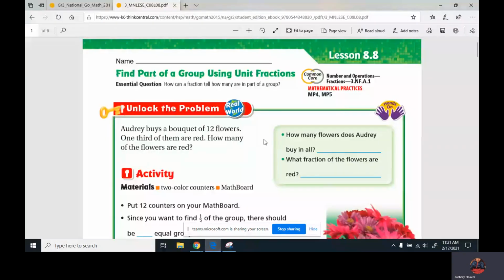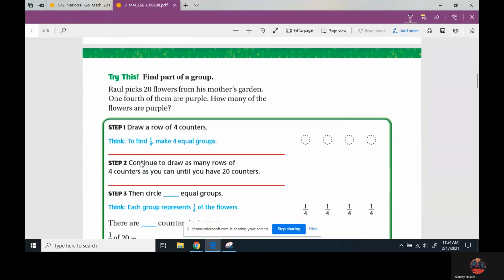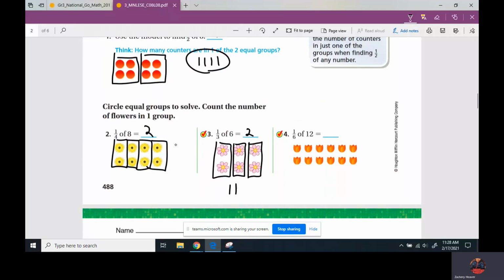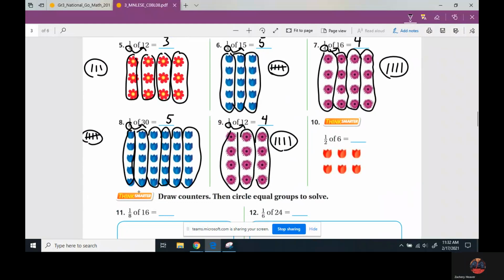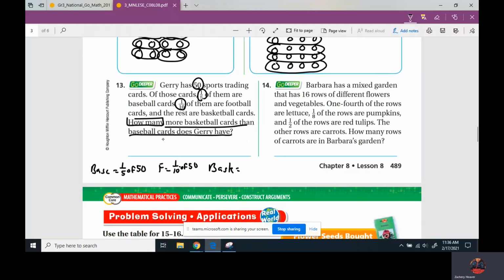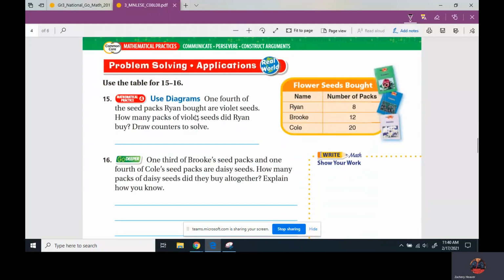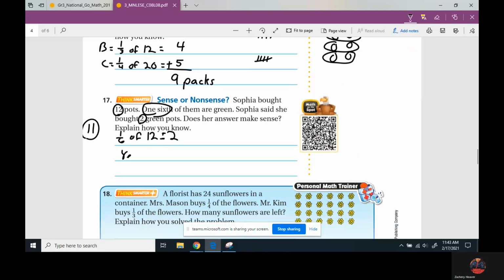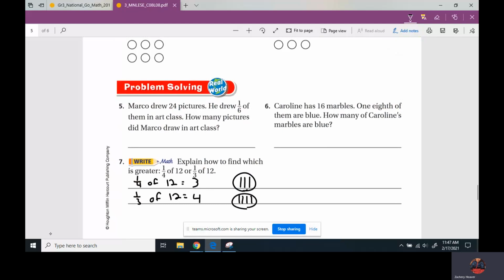Go Math 8.8 (3rd Grade)